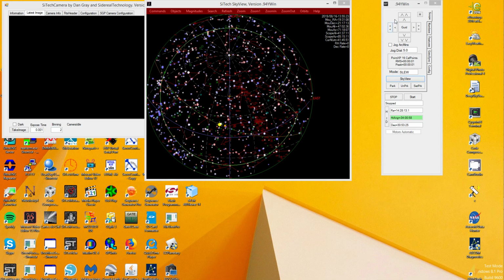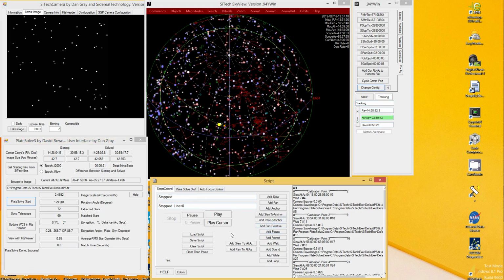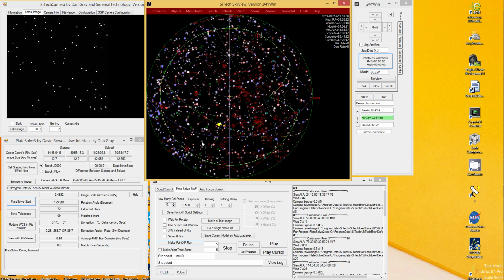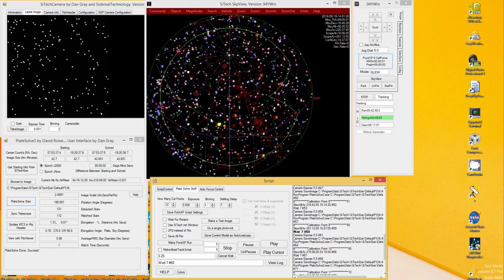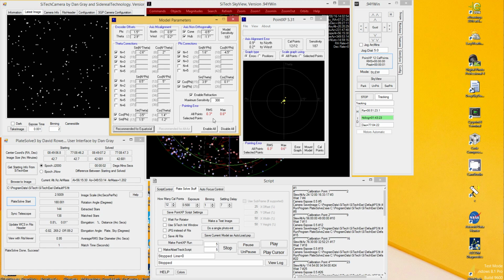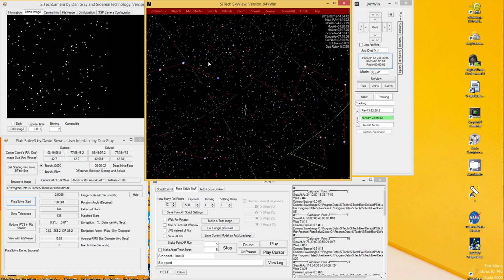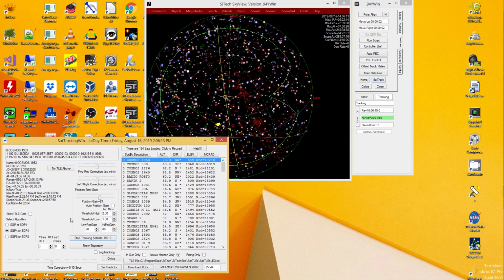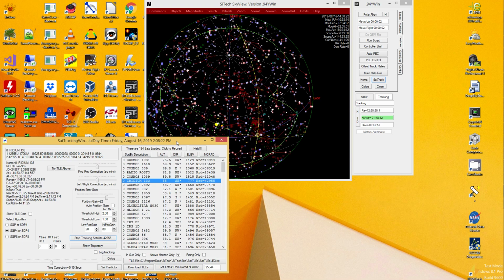How To Make A PointXP Model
How to make a mount model using Sidereal Technology Software,

PointXP by Dave Rowe, courtesy of Planewave Instruments.
Platesolve3 by Dave Rowe, courtesy of Planewave Instruments